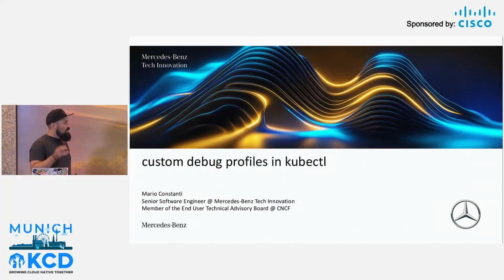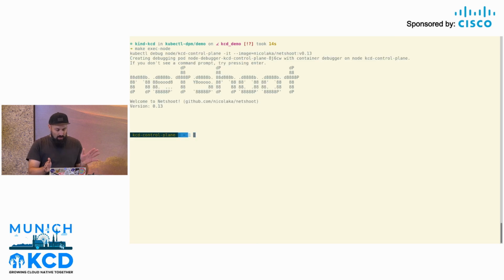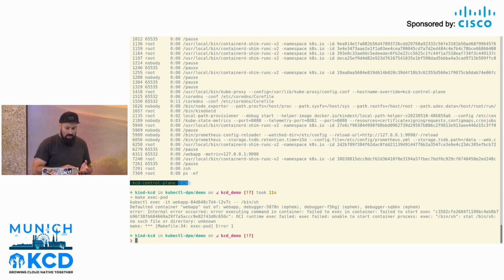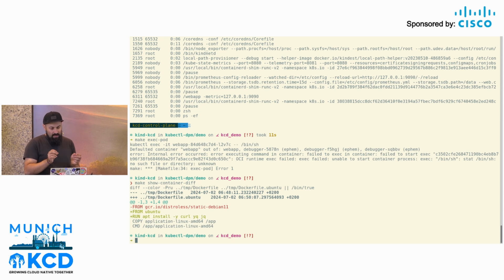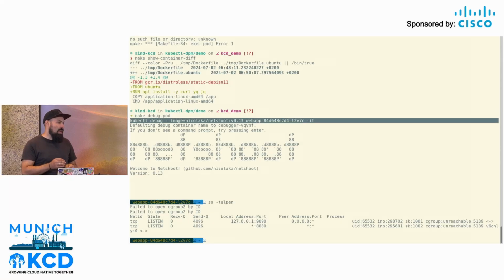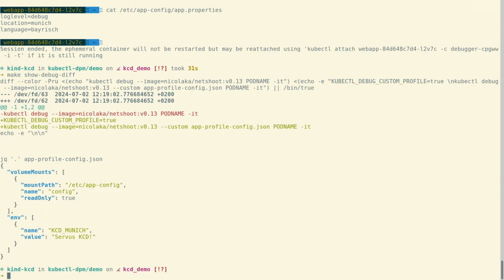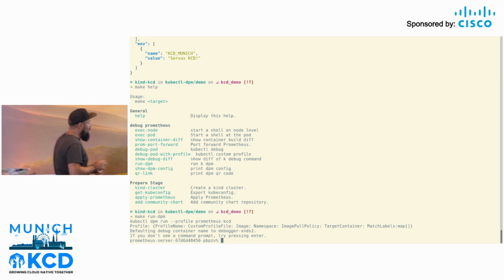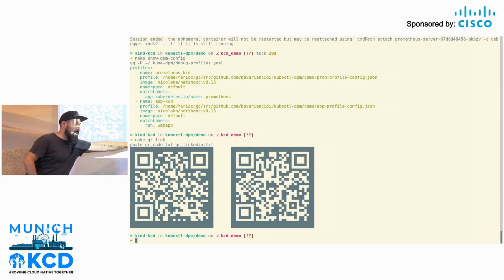custom debug profiles in kubectl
With kubernetes 1.30 a new alpha feature has landed in kubectl. It's now super handy to debug applications which do not have a shell in their container. With that, there are no good reasons anymore for not having secure and tiny container images any more.